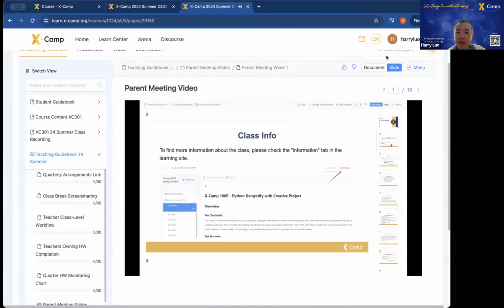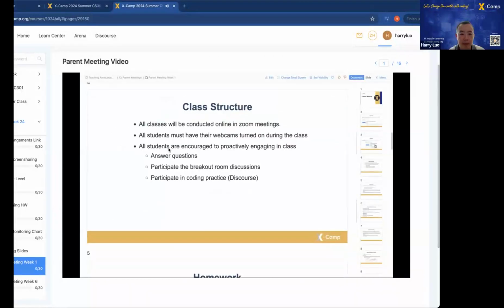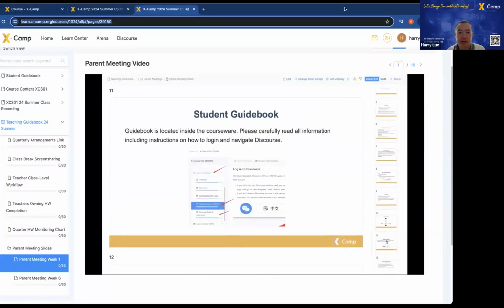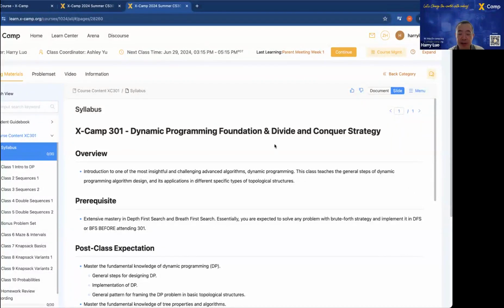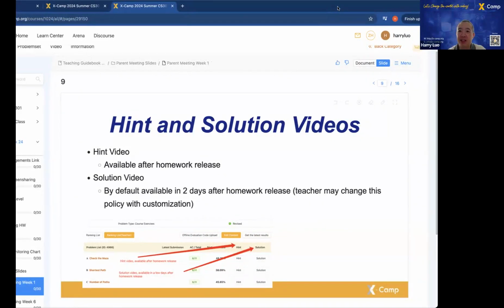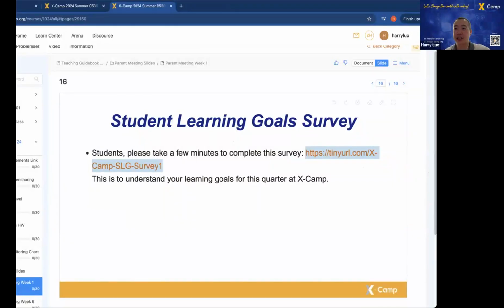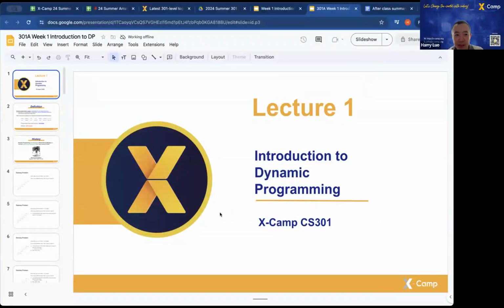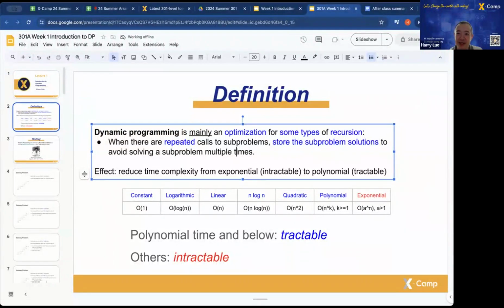X-Camp 301: Dynamic Programming Foundation & Divide and Conquer Strategy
301: Dynamic Programming Foundation & Divide and Conquer Strategy
This class teaches the general steps of dynamic programming algorithm design and its applications in different specific types of topological structures.